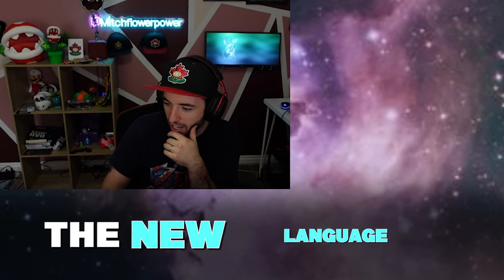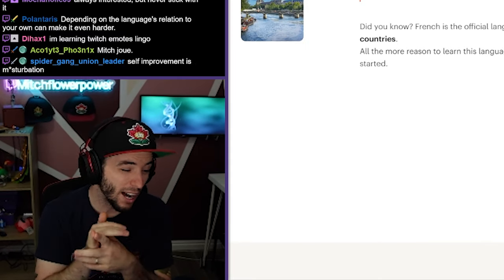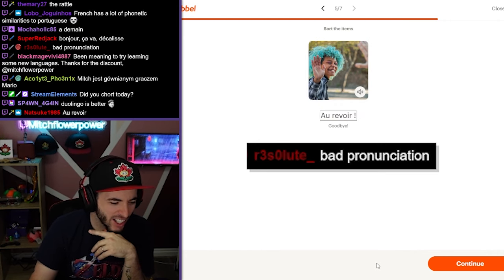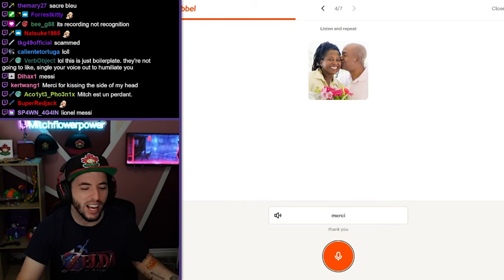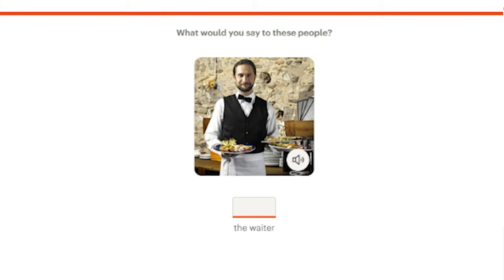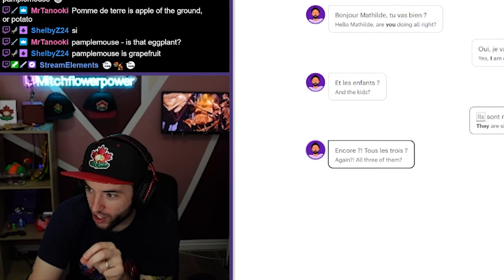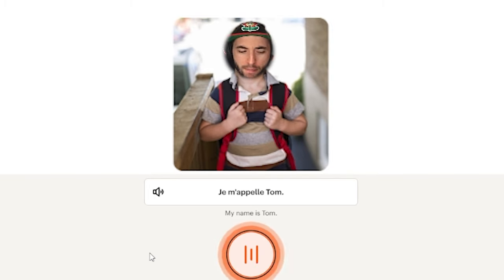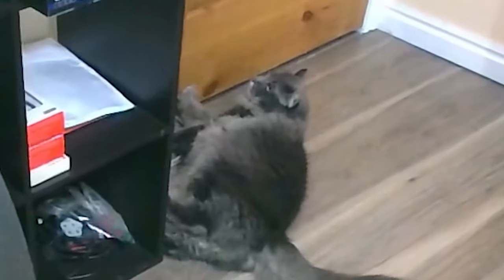Canadian Tries to Relearn French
Oui oui.